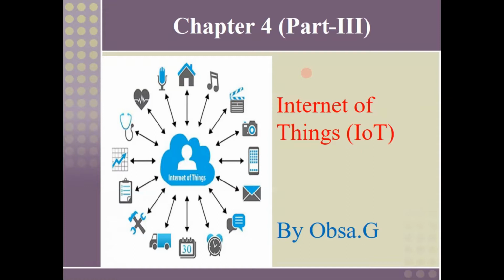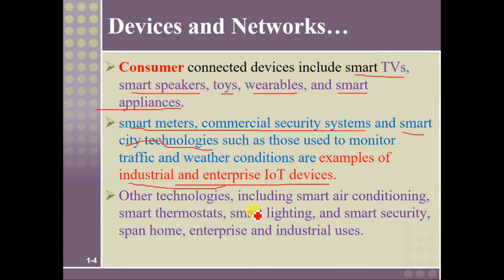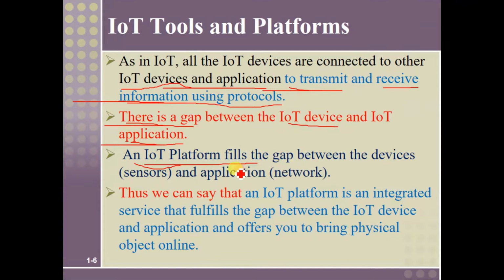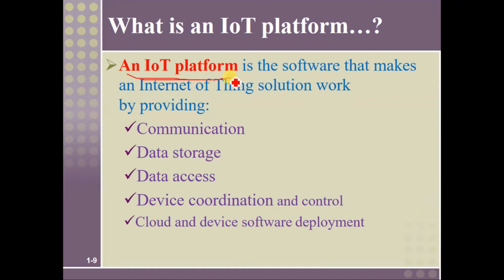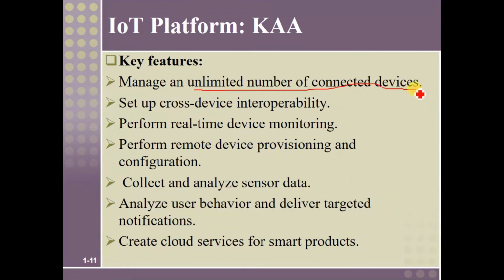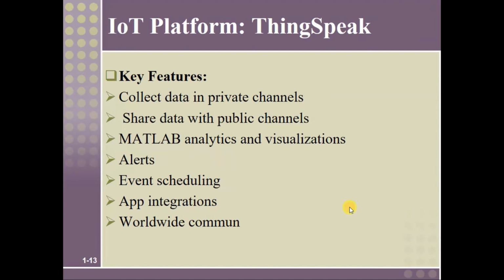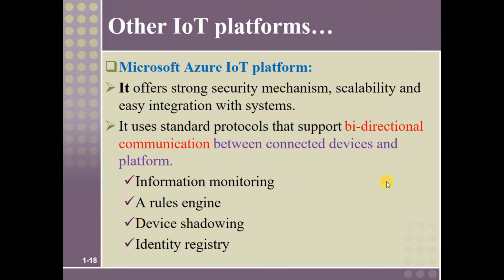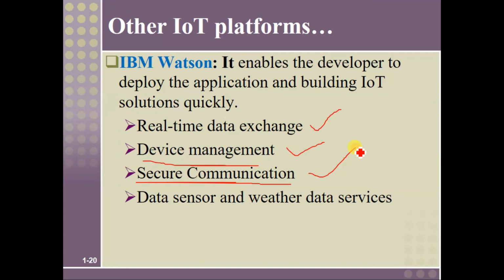Introduction to Emerging Technology || Internet of Things (IoT) Chapter 4 part 3 by Afaan Oromoo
In this chapter 4 part 3 tutorial you will see  IoT devices and its platform .  please follow the tutorial and share it for your friends.